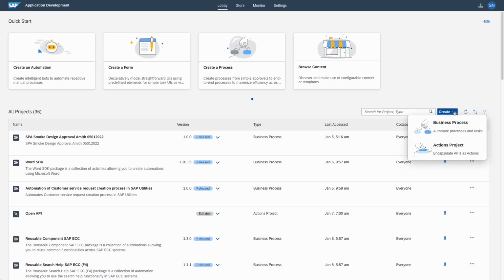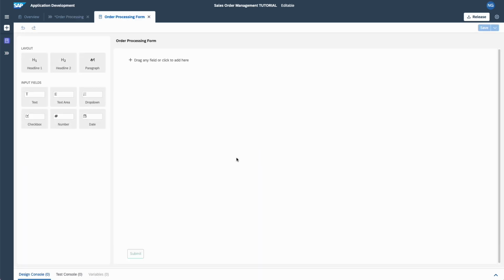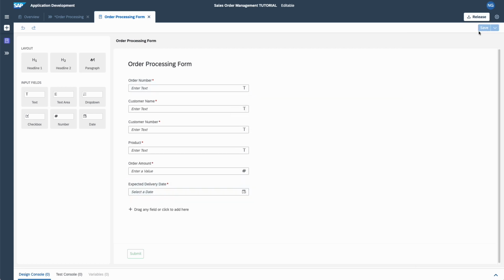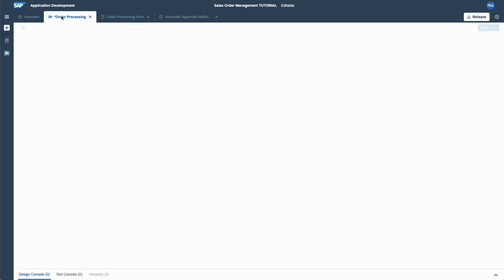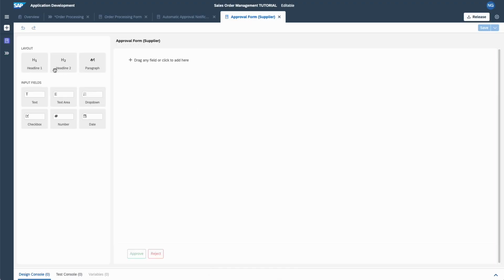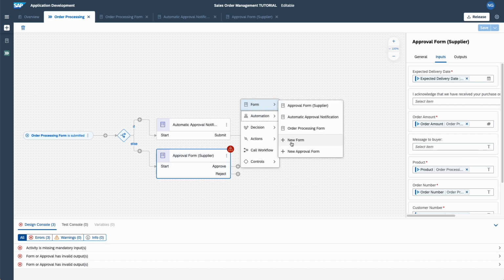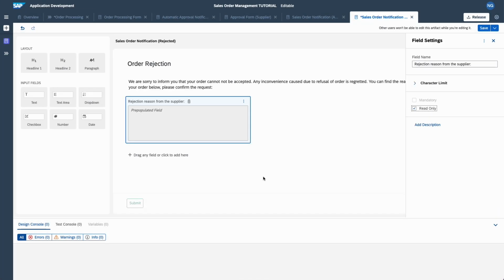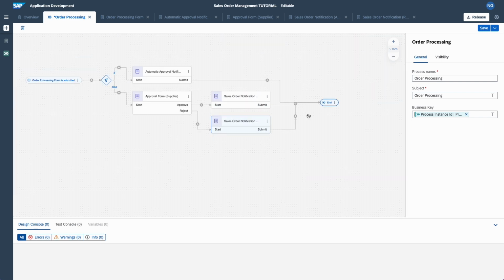How to Build Your Process with SAP Process Automation? | Tutorial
Learn how to create a simple process to automate your Sales Order Processing and Sales Order Management using SAP Process Automation. This tutorial covers how to:

✅ Set-Up a Project
✅ Create a Process
✅ Create a Condition
✅ Create forms and integrate them into the process